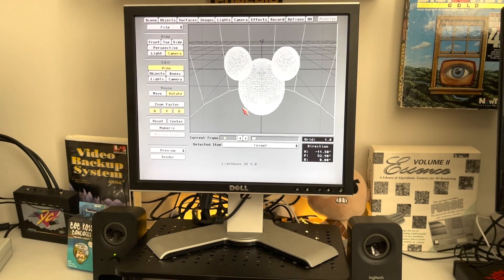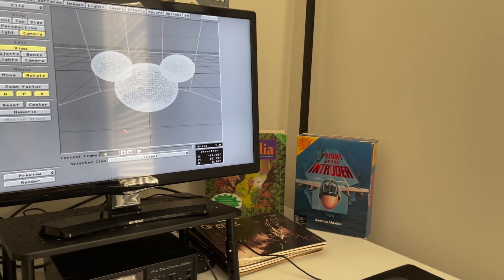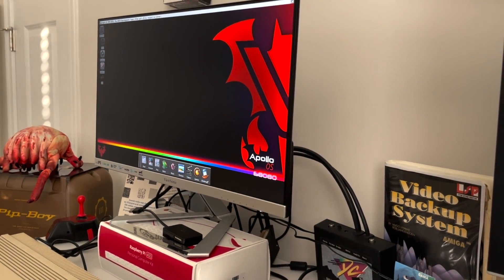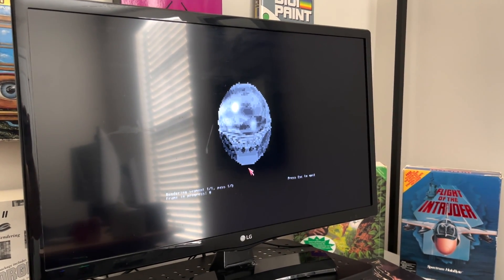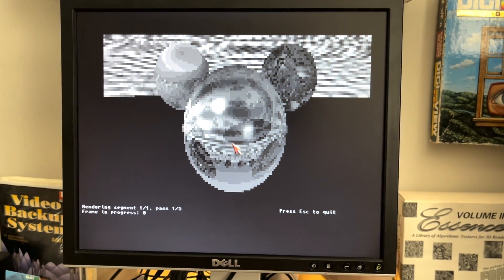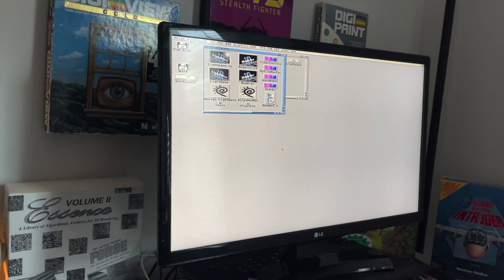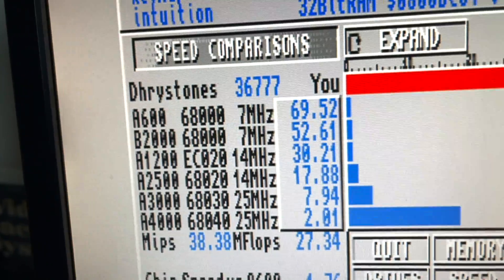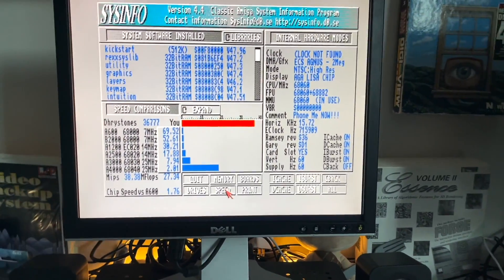Amiga TF1260 Vs Vampire v4! '060 Vs ' 080!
Putting the A1200 with a TF1260 up against the Vampire v4 Stand Alone's 68080!

Facebook Amiga Group (you can find local suppliers for TF1260 in USA here)